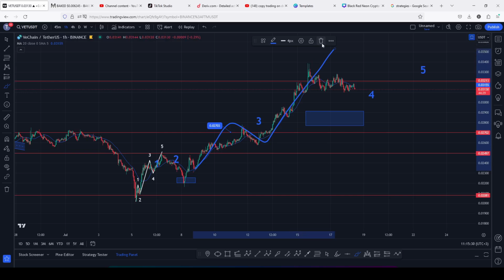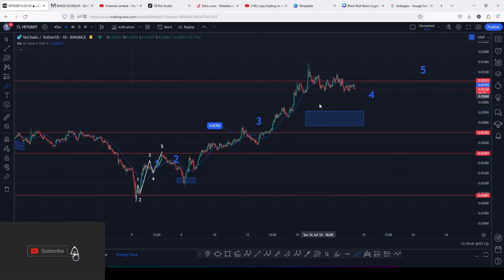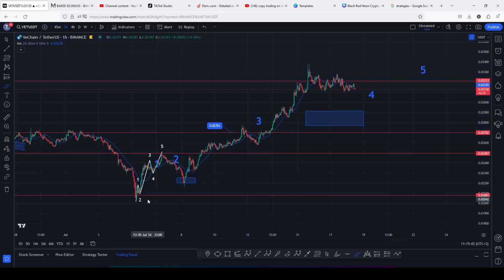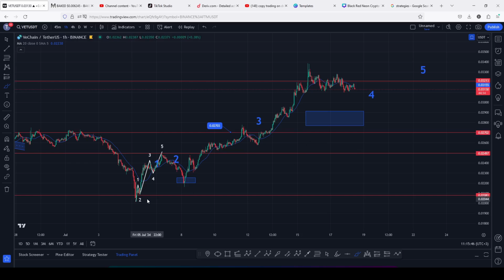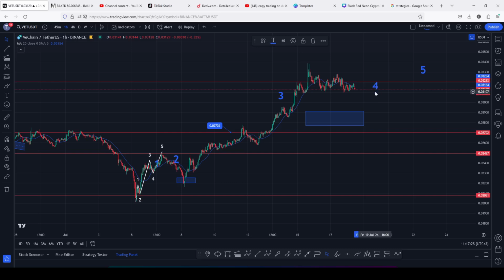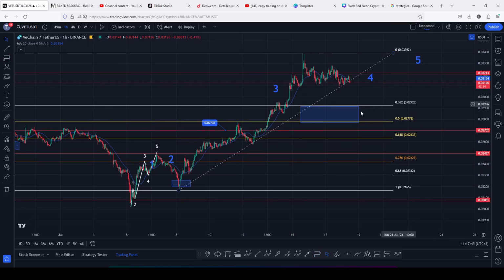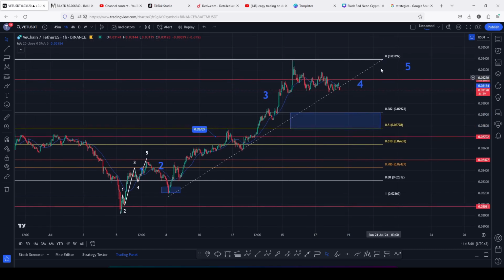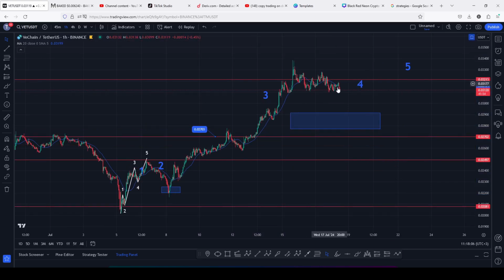🚨VECHAIN (VET) WILL MELT FACES [HERE IS WHY] NEXT TARGETS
🚨VECHAIN (VET) 99% OF TRADERS WILL MISS ON THIS [NEXT TARGETS]